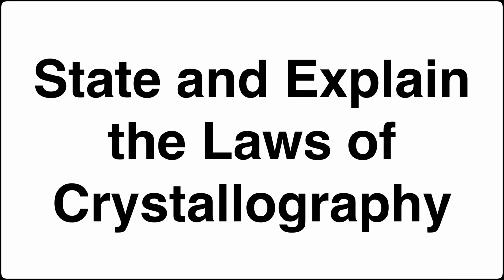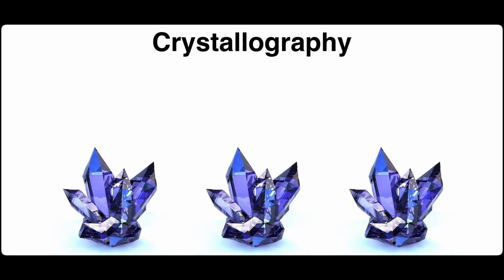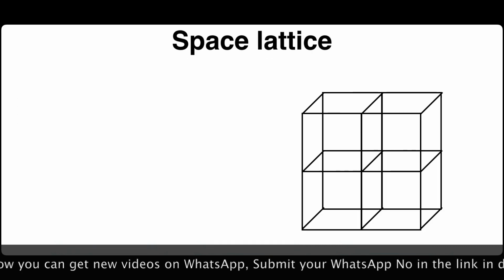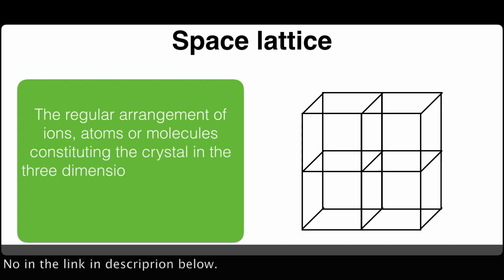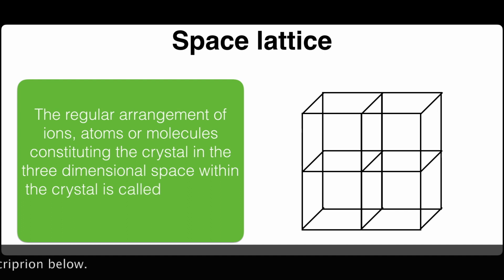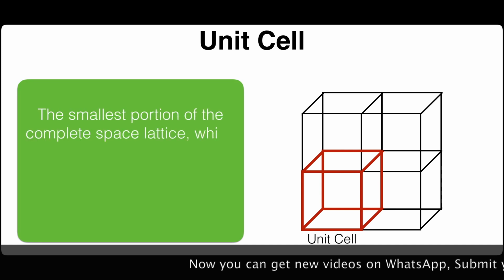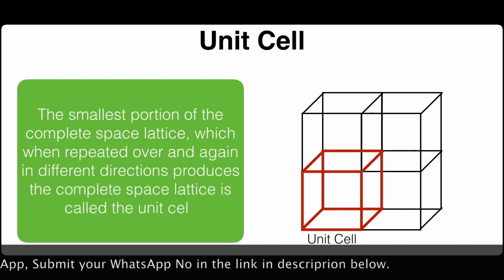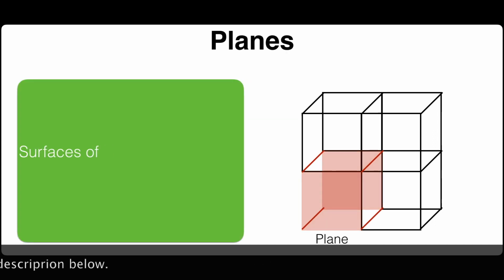State and Explain the laws of Crystallography | Solid State | Physical Chemistry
A study of Geometry, Properties and Structure of crystals and crystalline substances is known as Crystallography.

The regular arrangement of ions, atoms or molecules constituting the crystal in the three dimensional space within the crystal is called the space lattice.

The smallest portion of the complete space lattice, which when repeated over and again in different directions produces the complete space lattice is called the unit cell.

Surfaces of Unit cells are called as planes.